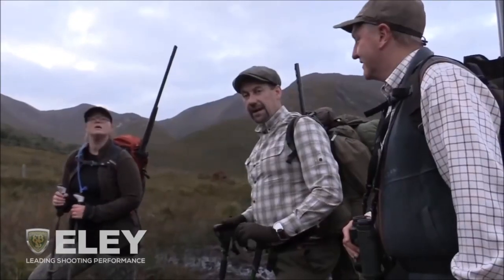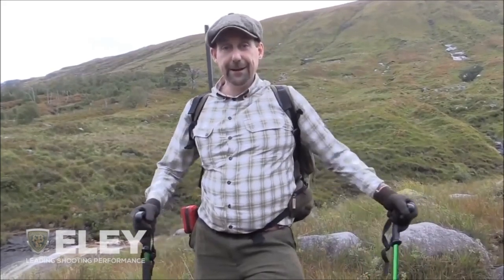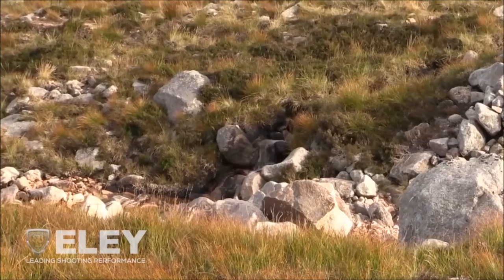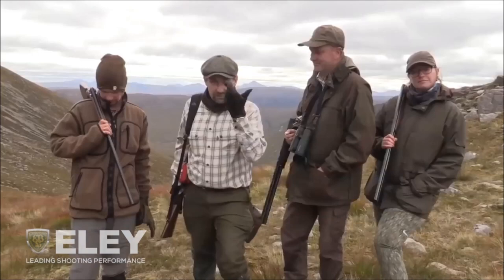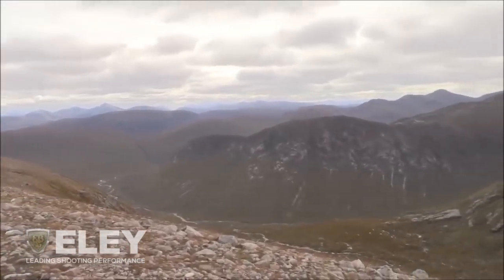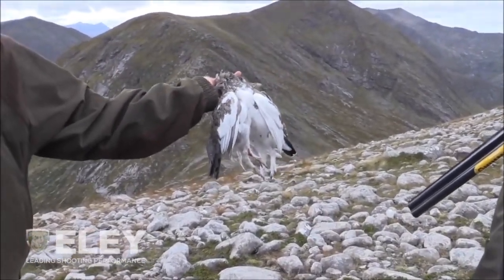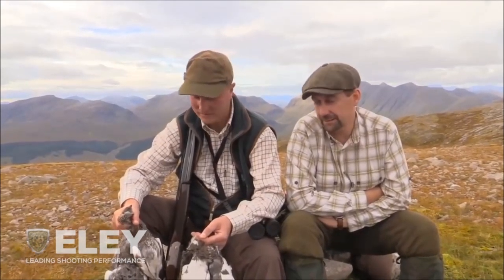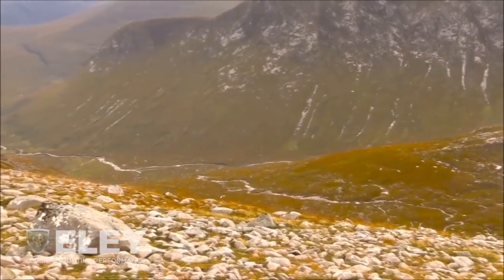Ptarmigan shooting in The Highlands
Eley Hawk Zenith and VIP shotgun cartridges are put to the test. Game shooting in the Highlands of Scotland on the most elusive and highly prized of gamebirds - Ptarmigan. Video by Shooting Show TV